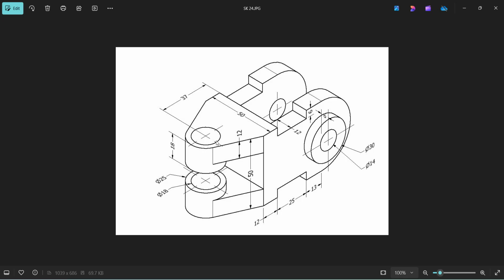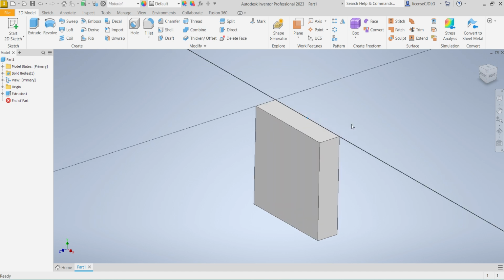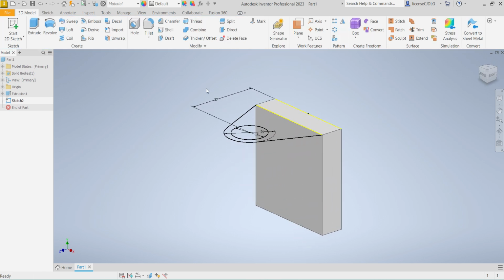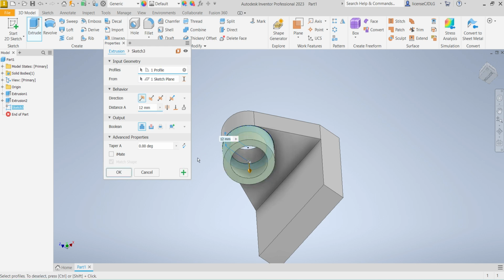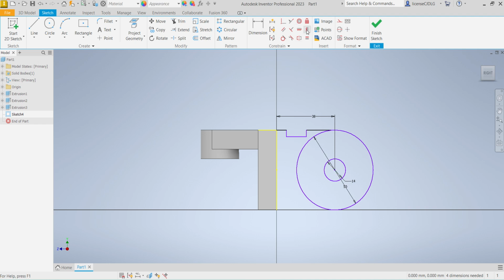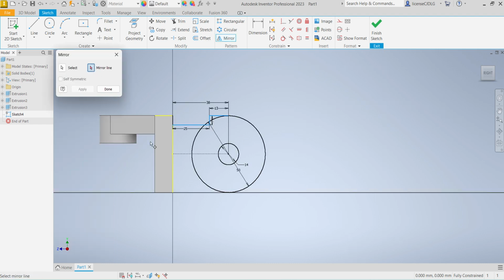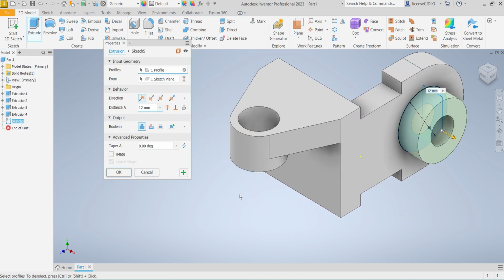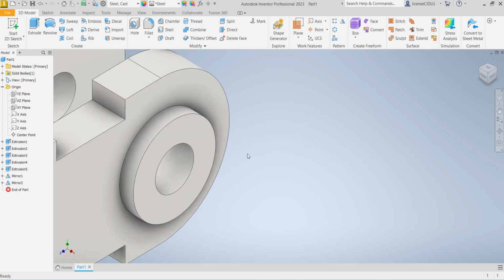Master 3D Modeling in Autodesk Inventor | Beginner to Advanced | Ex 53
Unlock the full potential of Autodesk Inventor with our Example 53 tutorial, tailored for users of all levels! In this video, we guide you step-by-step through creating a complex 3D model, showcasing essential and advanced tools that will elevate your design skills. Whether you're just starting out or looking to refine your expertise, this tutorial has something for everyone.

🚀 What You’ll Learn:

Sketching Fundamentals: Start with the basics and build a strong foundation for your design.
Extrude, Cut, and Advanced Features: Learn how to use essential and advanced features to create detailed and precise models.
Efficient Workflows: Discover best practices to streamline your modeling process and enhance productivity.
Design Optimization: Tips and tricks for optimizing your models for performance and manufacturability.
This comprehensive guide will help you master 3D modeling in Autodesk Inventor, transforming simple sketches into professional-grade 3D models. Perfect for engineers, designers, and anyone looking to take their CAD skills to the next level.

📢 Questions or feedback? Let’s chat in the comments below! Share your experiences and join the conversation about mastering Autodesk Inventor.